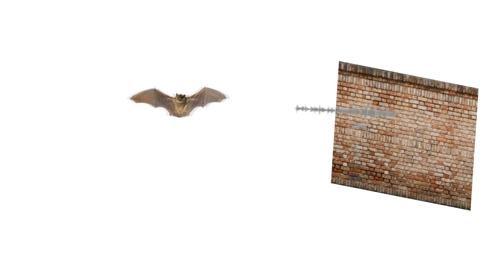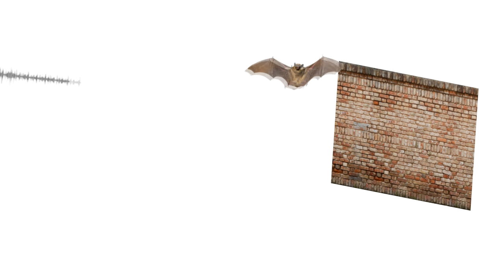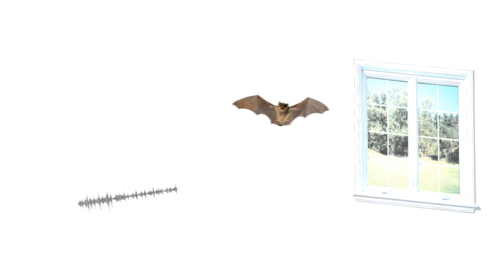Why do bats fly into windows?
In this video, Dr. Sean McManus briefly explores the findings of a new study by Greif et al which explains why bats fly into mirror.